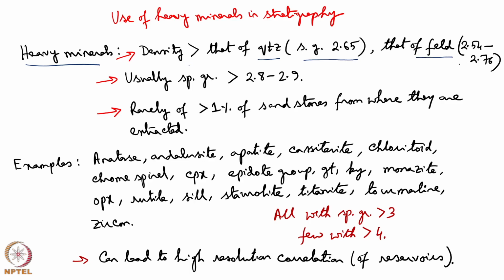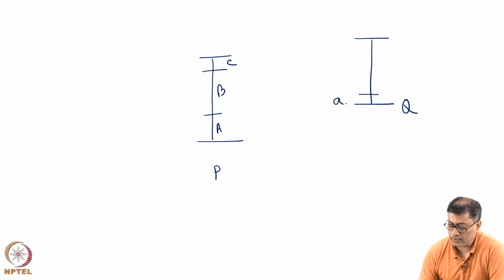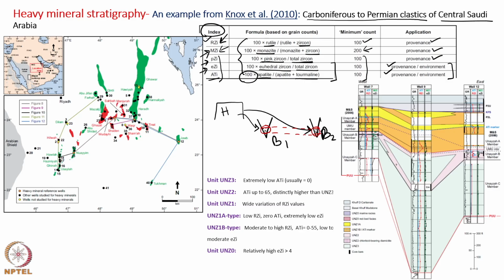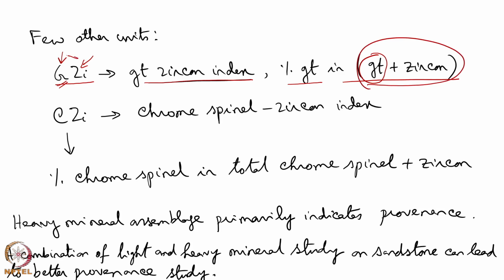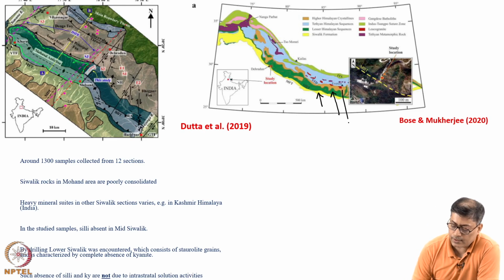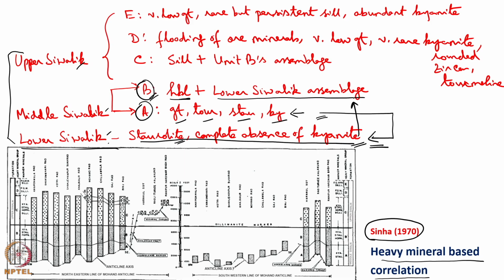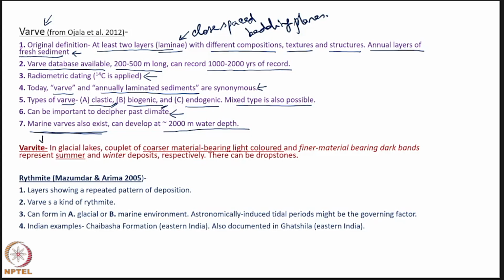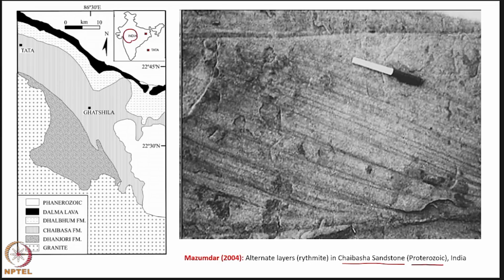Week 5: Lecture 21: Heavy mineral stratigraphy & layered deposits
Lecture 21: Heavy mineral stratigraphy & layered deposits